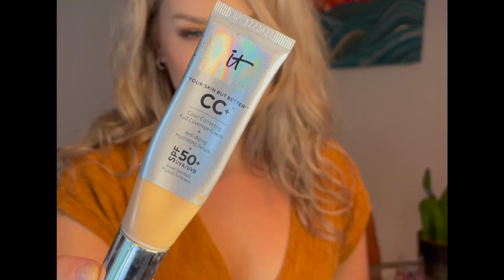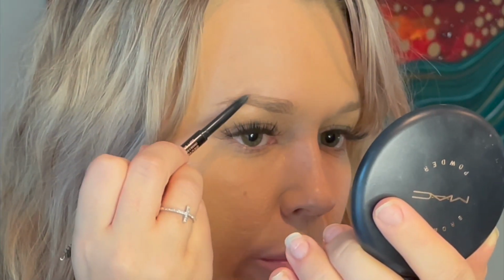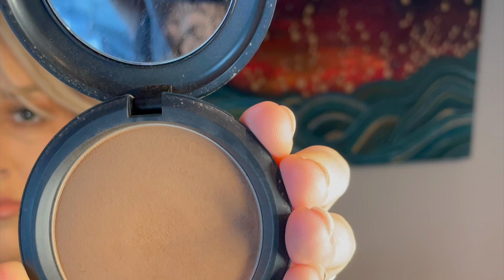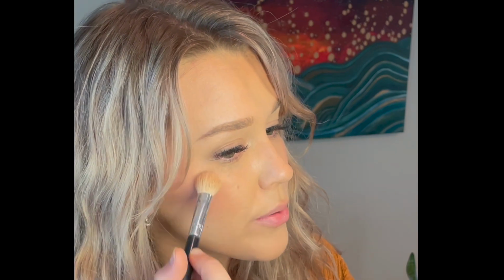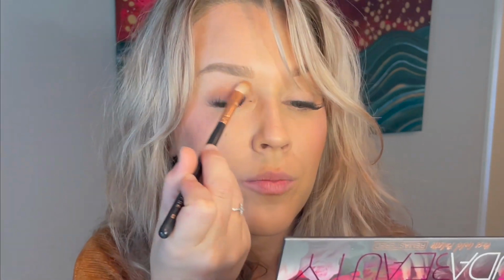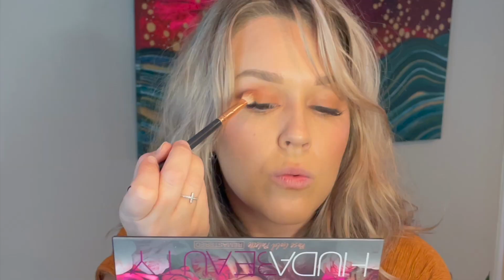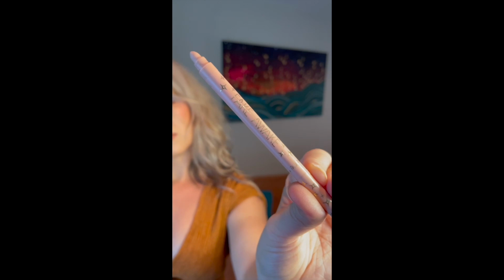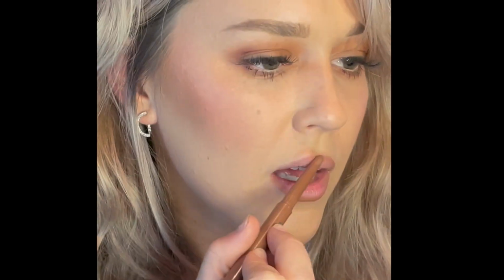Get Ready With Me - Fall Favorites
It's been a few years but I'm back to filming Youtube content and I thought I'd share with you all ,y current favorite makeup products! I've been using these daily and can't seem to put down. It's easy to follow along and I'd love to know if you have tried any of them!